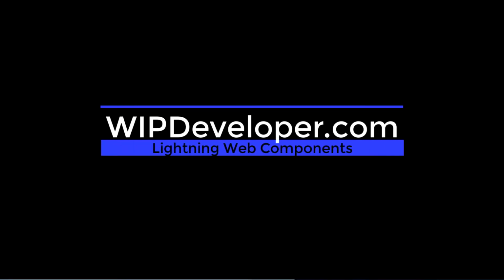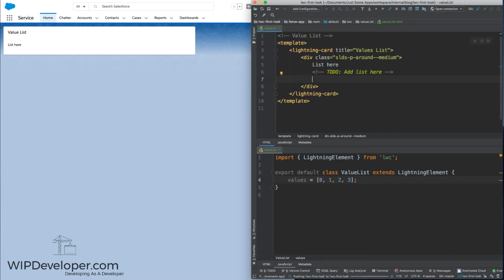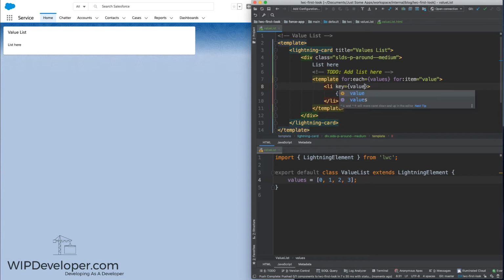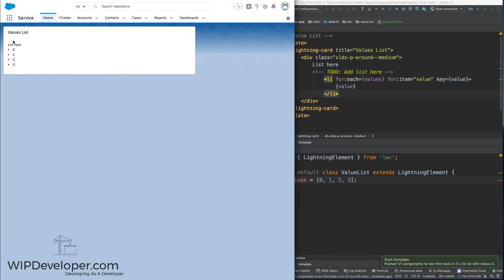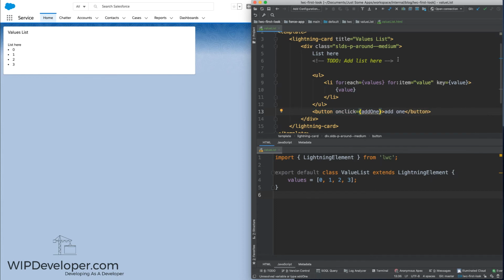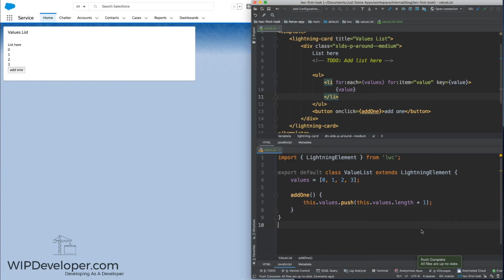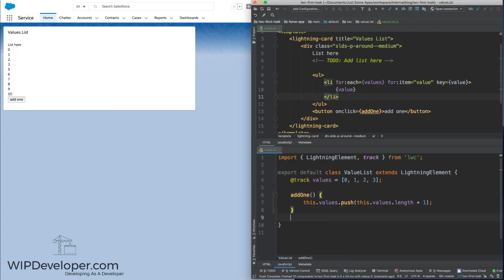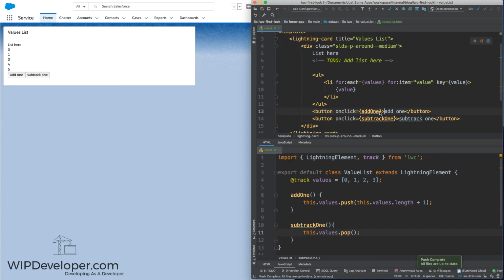LWC - Render List of Values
See the full video and transcript and get the code